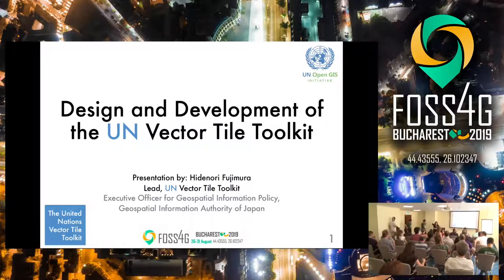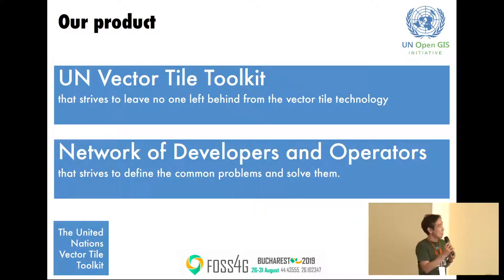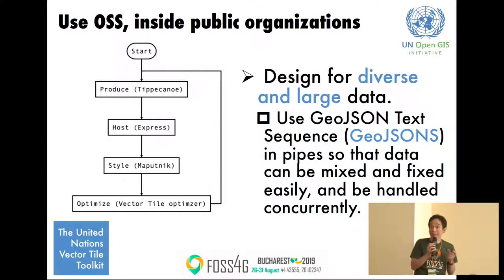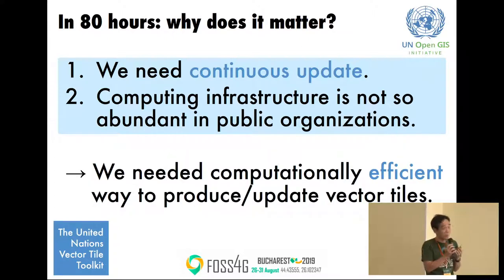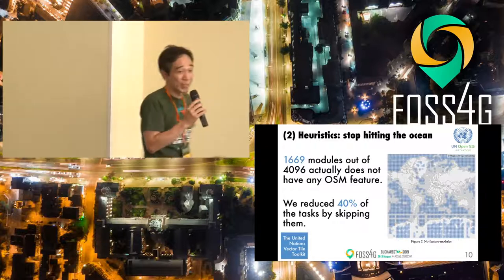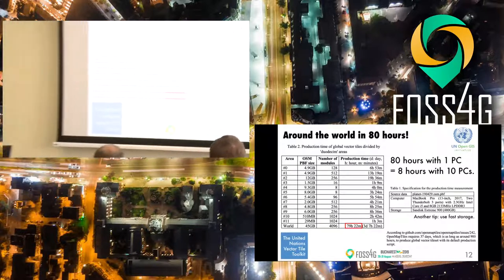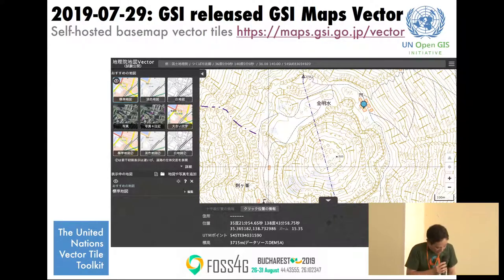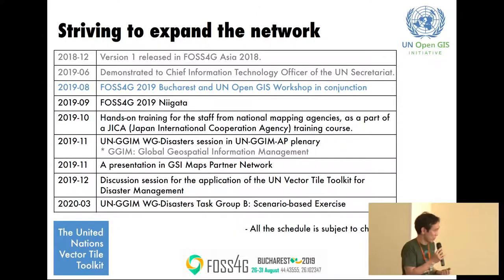2019 - Design and development of the UN Vector Tile Toolkit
The UN Open GIS Initiative is catalyzing the development of an open community for basemap vector tile providers. The Initiative promotes the UN Vector Tile Toolkit, a package of open source tools designed to enable public basemap providers, such as the United Nations geospatial information services or governmental mapping organizations, among others, to deliver their basemap vector tiles leveraging the latest web map technologies. The toolkit provides a set of Node.js open source scripts designed for developers to use in conjunction with existing and proven open-source vector tile software (such as [Tippecanoe] [Maputnik] [Mapbox GL JS] and [vt-optimizer] The toolkit will help organizations to produce, host, style, and optimize fast and interoperable basemap vector tiles, making them available with various application frameworks.

This paper presents the methodology followed to support the requirements from the UN Peacekeeping operations’ point of view. The significant challenges were to ensure (1) flexibility of the software so that it works with different source data, including UN mission-specific basemap data and global OpenStreetMap data, (2) automatic and continuous update of global basemap vector tiles, (3) fast vector tiles that can be used with mobile devices in the field, and (4) interoperability with existing enterprise geospatial software frameworks.

We approached these challenges by introducing "on-the-fly vector tile schema modification" to the Toolkit so that an agile adaptation, improvement, and optimization of the vector tile schema is possible. This method also reduces the use of temporary storage and improves the processing time by exploiting the outstanding stream processing capabilities of Node.js and Tippecanoe. We also adopted an approach to produce basemap vector tiles in modules, so that the processes to produce and deploy the vector tiles are well pipelined. This modularization approach also extended the scalability of the Toolkit by allowing parallel or even distributed production. Quantitative measurements, like in vt-optimizer, were other dominant methodology adopted in the Toolkit that enabled evidence-based performance tuning and production time reduction the vector tiles. As a result, we successfully implemented automatic and continuous updates of basemap vector tiles from a continuously updated PostGIS database. The paper also covers how the project ensured interoperability with different existing enterprise geospatial software frameworks that use less-advanced web map libraries.

The project aims to build a sustainable community of developers supporting the provision of fast and interoperable basemap vector tiles that meet the requirements of various users in the field missions and UN headquarters among others.

None

Hirofumi Hayashi Hidenori Fujimura Oliva Martin Takenori SATO Nobusuke IWASAKI Diego Gonzalez Ferreiro Yoichi Kayama Yusuke Motojima Francis Mugambi